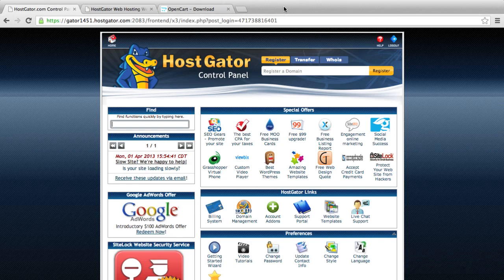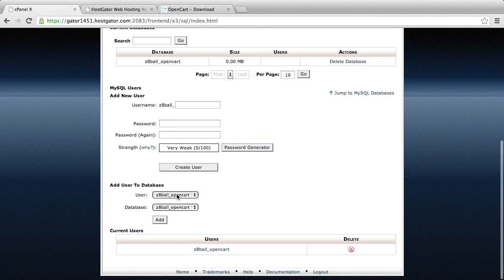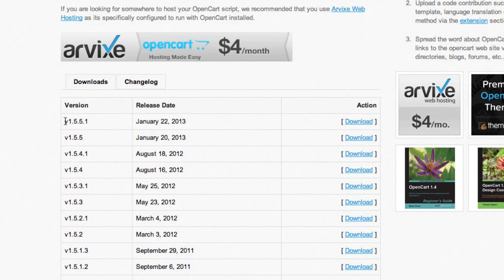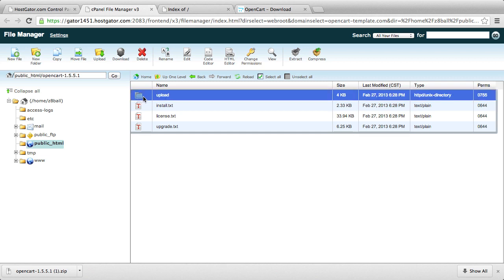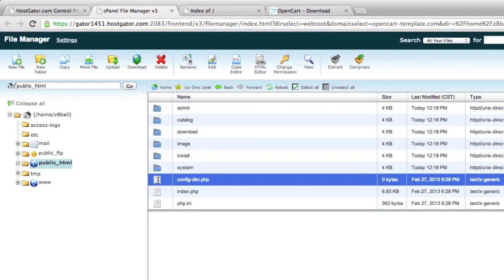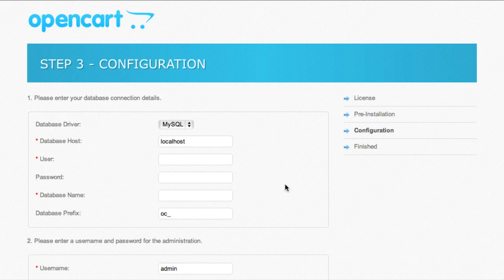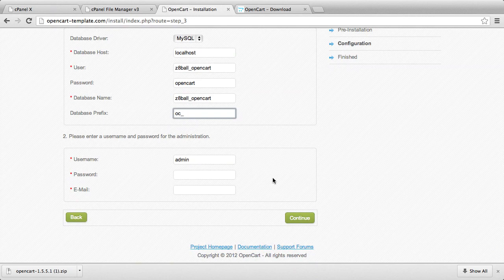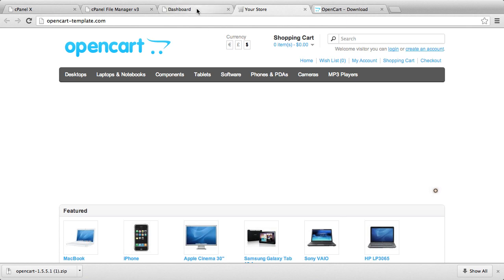OpenCart Lesson 1: Installing OpenCart